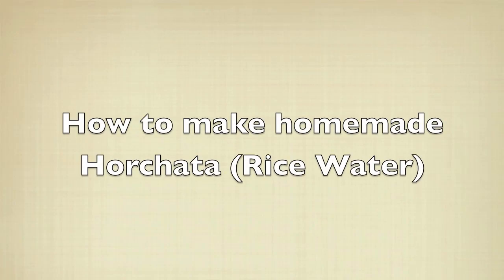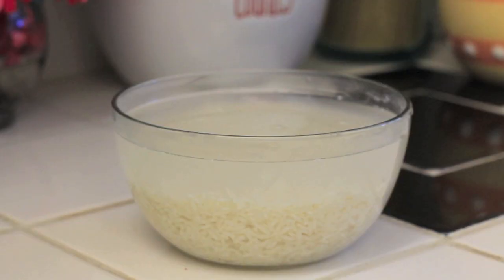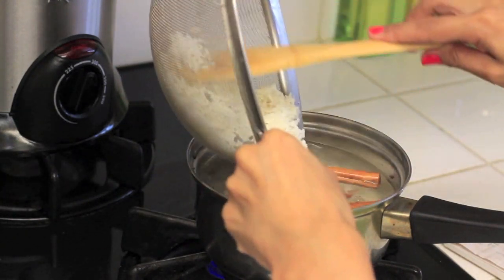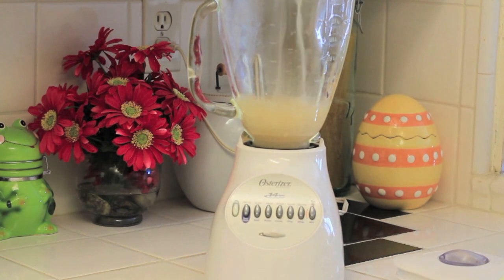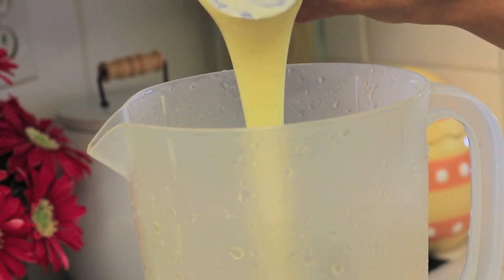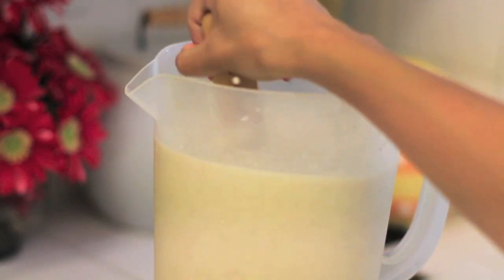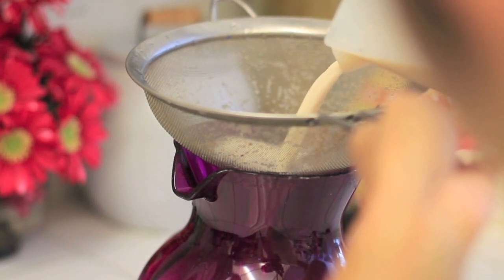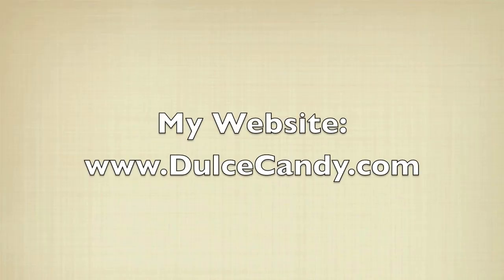How to Make Agua de Horchata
Horchata (rice) water is one of my favorite drinks in the entire world! Give it a try!

Instagram Username:
DulceCandy